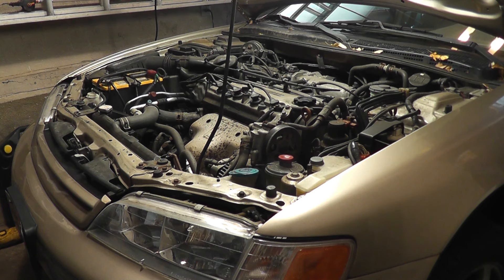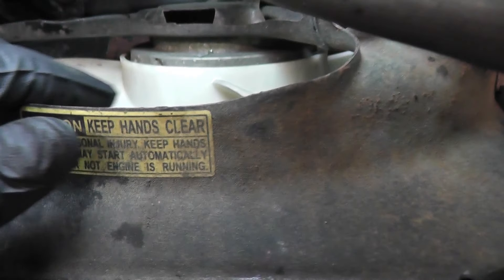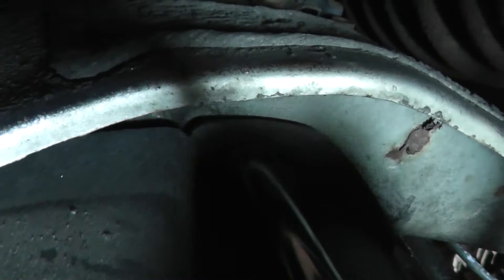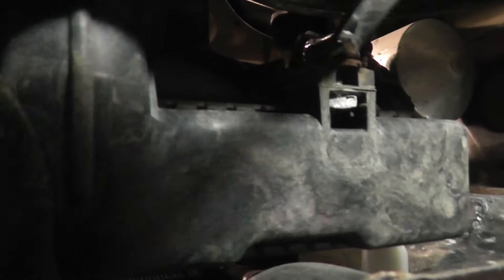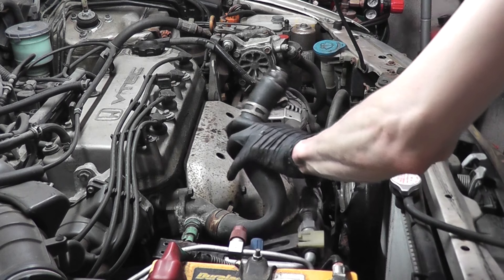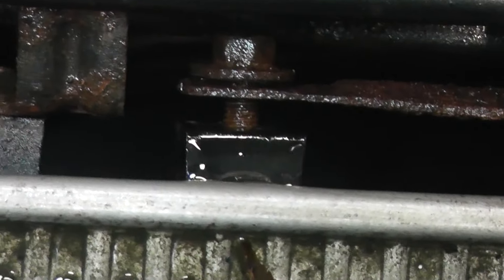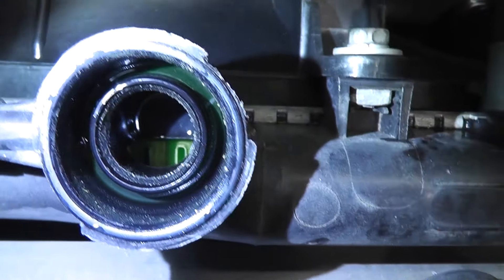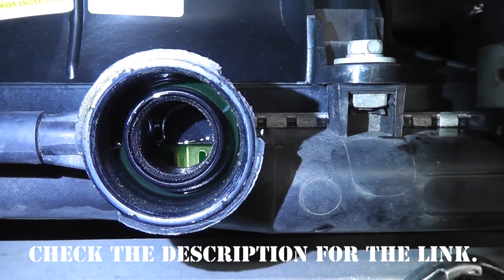1994 - 1997 Honda Accord Radiator Fan and Condenser Cooling Fan Replacement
In this video I show you how to replace the radiator and condenser cooling fans on 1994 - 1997 Accords.